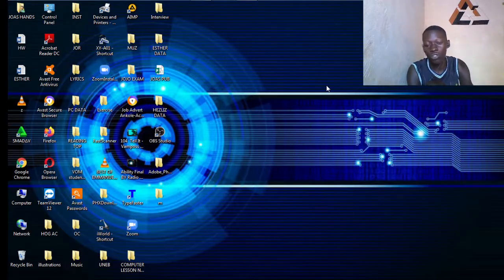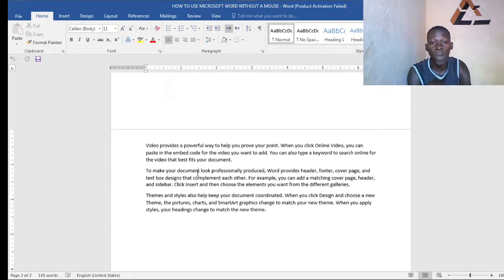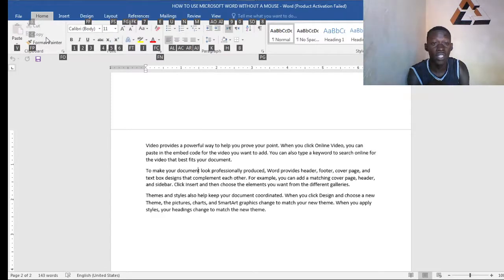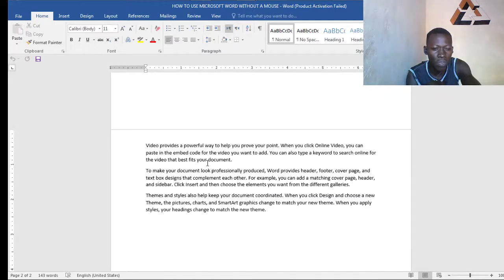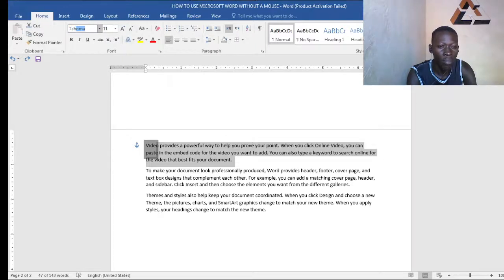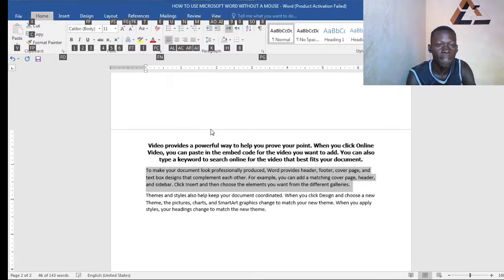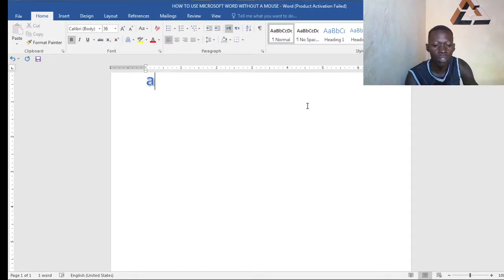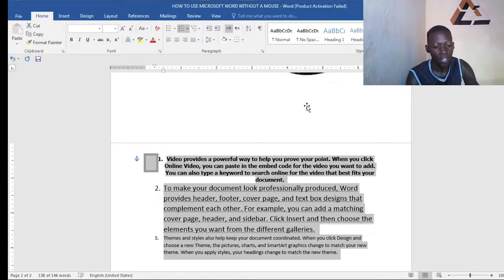HOW TO USE MICROSOFT WORD WITHOUT A MOUSE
This video teaches you to use Microsoft word without a mouse.